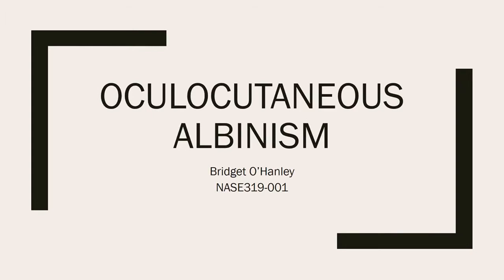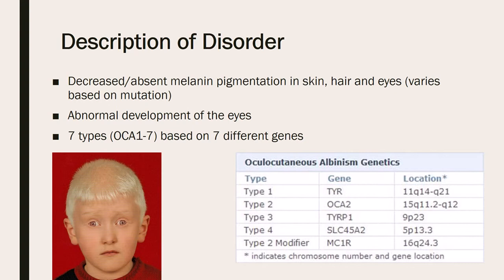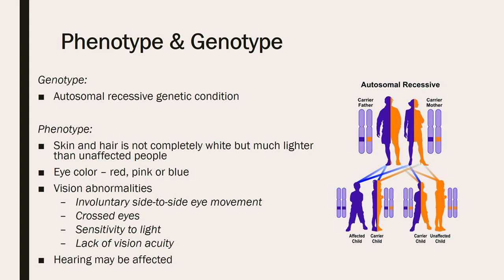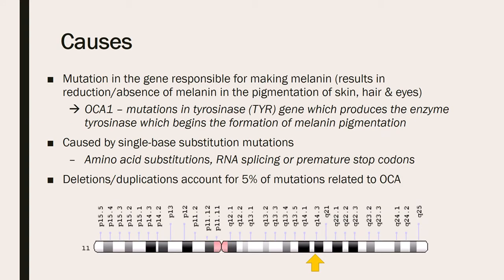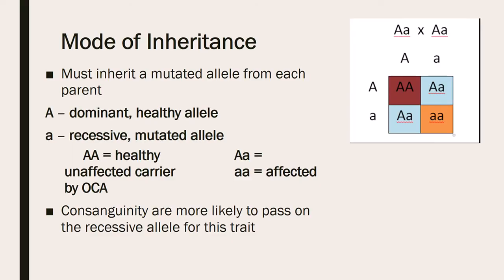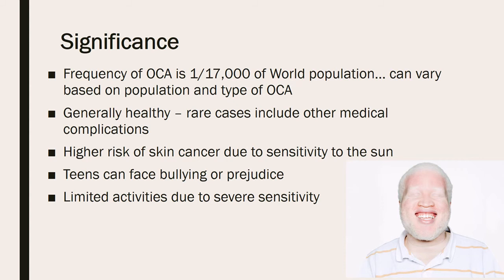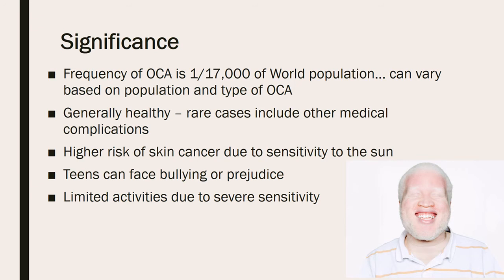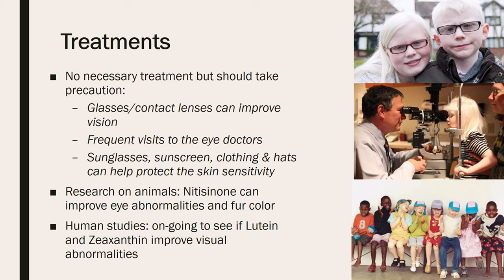Oculocutaneous Albinism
This video was created as a project for Human Inheritance Course (NASE319), Bentley University, Spring 2019.